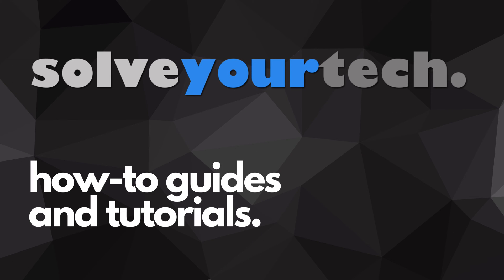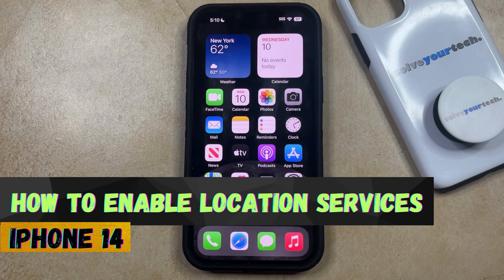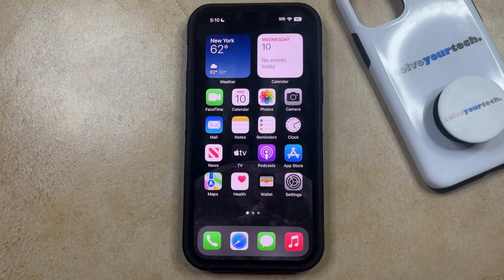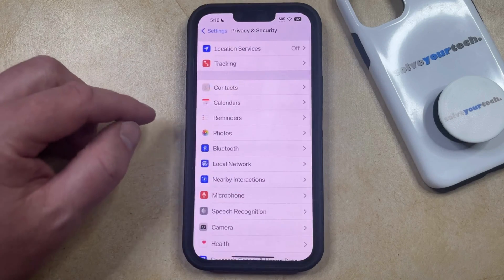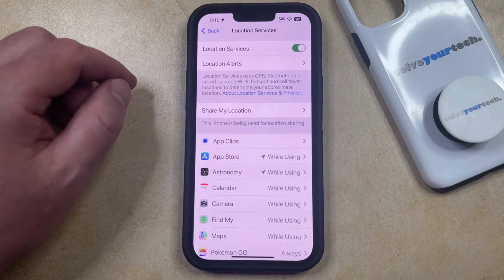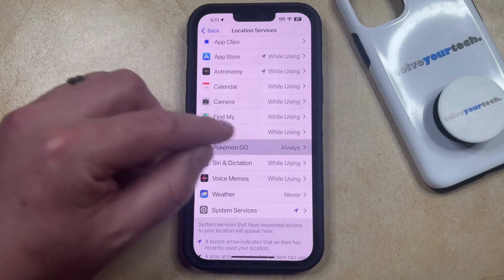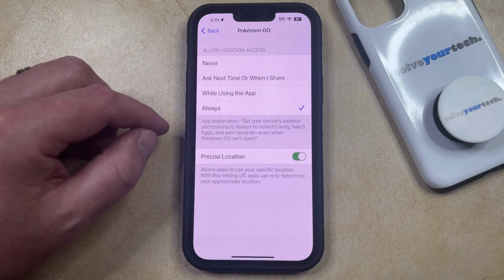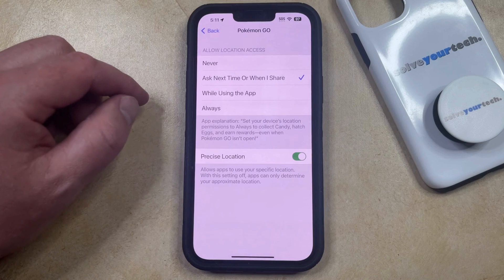How to Enable Location Services on iPhone 14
This video will show you how to enable location services on iPhone 14. Once you complete this tutorial, you will know how to turn on location and GPS so that your phone and apps can use them.

You can enable iPhone 14 location services with the following steps:

1. Open Settings.
2. Choose Privacy & Security.
3. Select Location Services.
4. Turn on Location Services.

You can then go through your list of apps and turn off location for any apps that you don’t want to be able to use that information.

00:00 Introduction
00:14 How to Enable Location Services on iPhone 14
01:33 Outro

Related Questions and Issues This Video Can Help With:

- How to Enable Location Services on iPhone 14 Mini
- How to Enable Location Services on iPhone 14 Plus
- How to Enable Location Services on iPhone 14 Pro
- How to Enable Location Services on iPhone 14 Pro Max